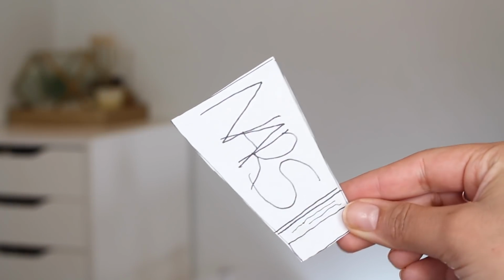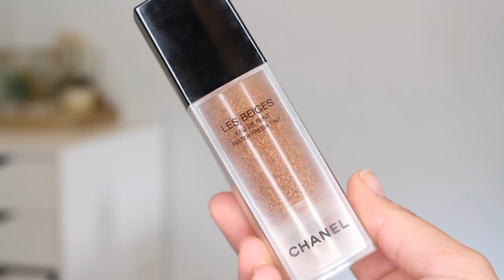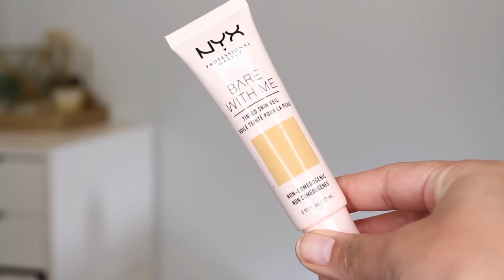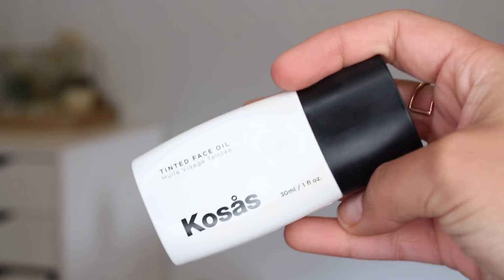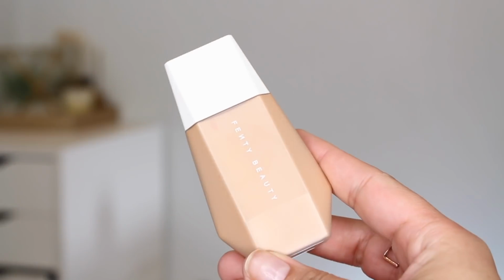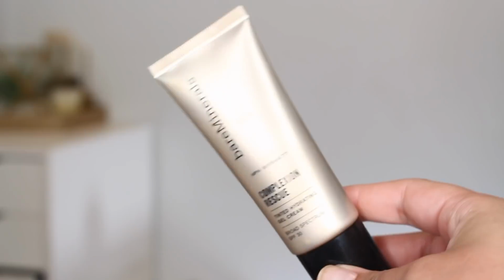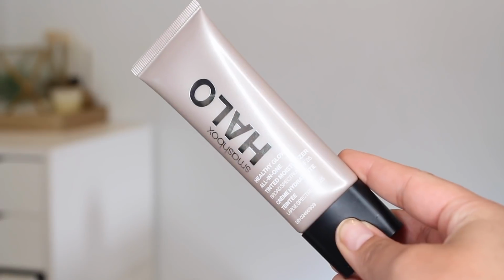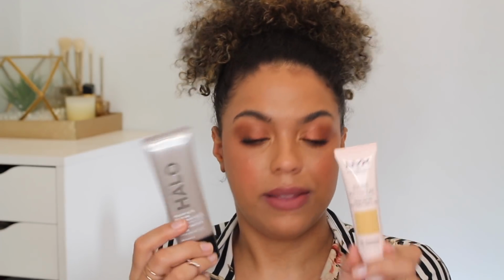BEST Tinted Moisturizers! Tinted Moisturizers for All Skin Types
Smashbox Halo Healthy Glow Tinted Moisturizer Tan Dark *would probably get the next shade down

Maybelline Superstay Matte Ink Mover
Covergirl Melting Pout Matte Coral Chronicles